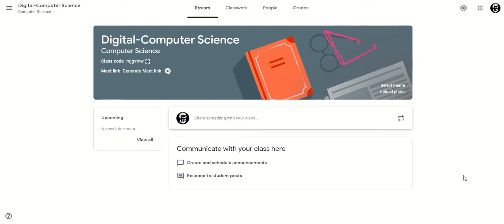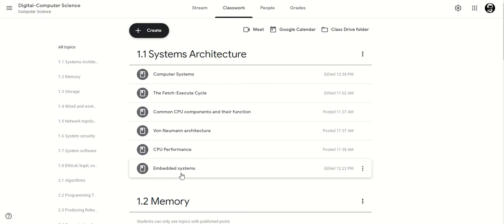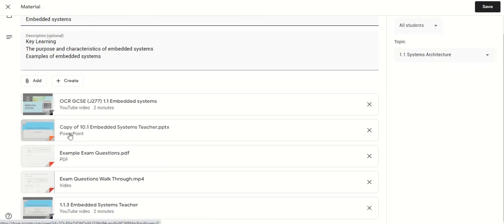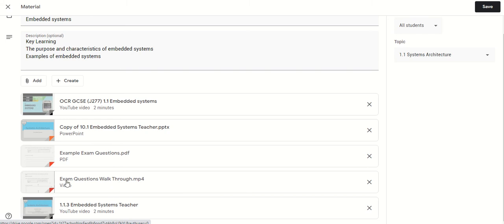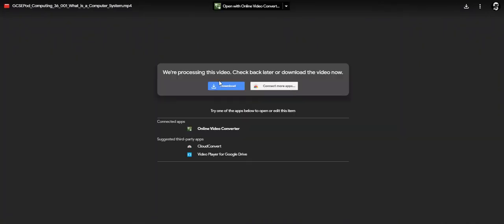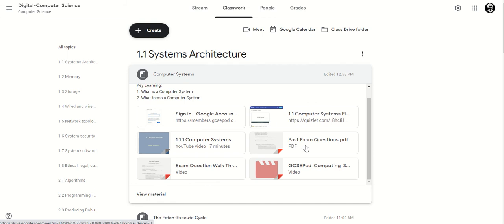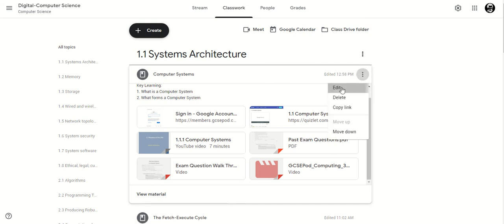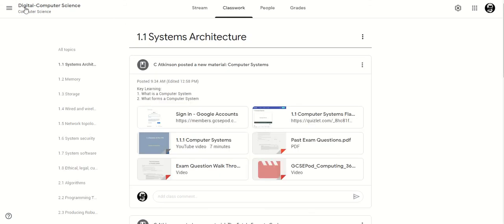Google Classroom Digital Classrooms